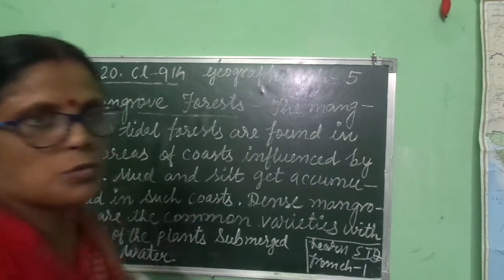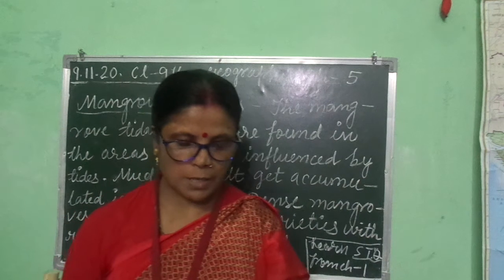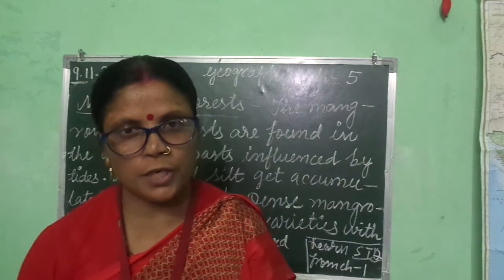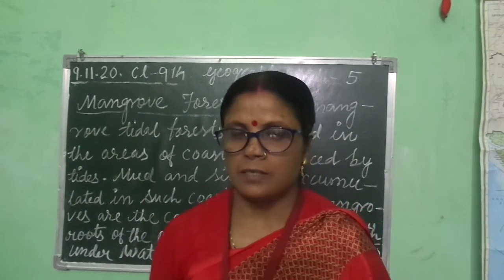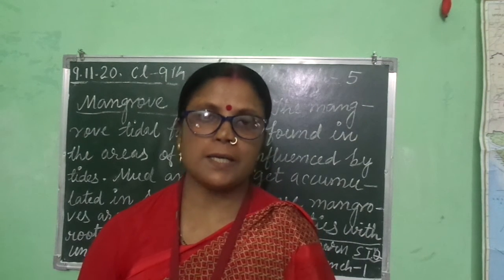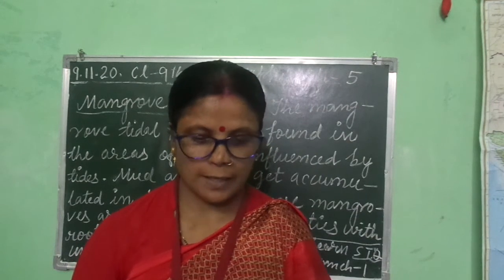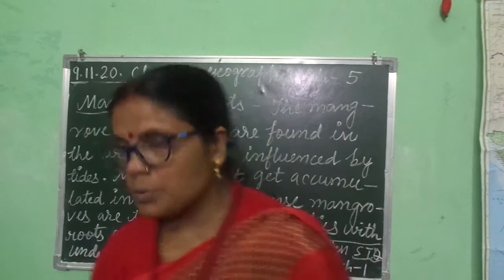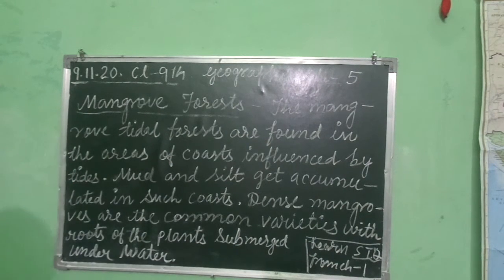class 9th, Geography ch 5